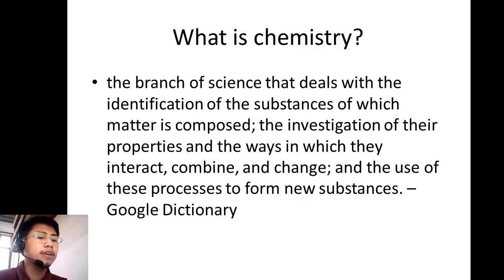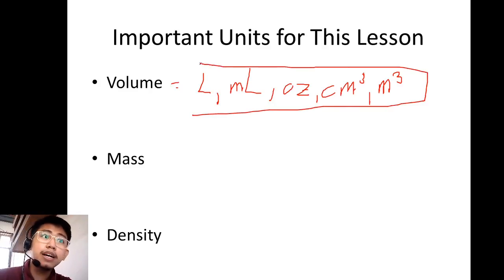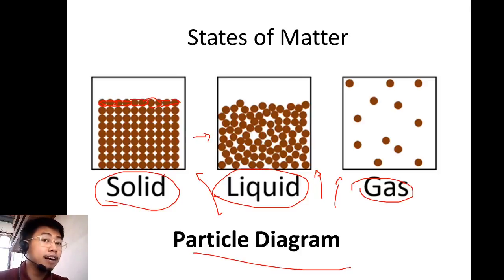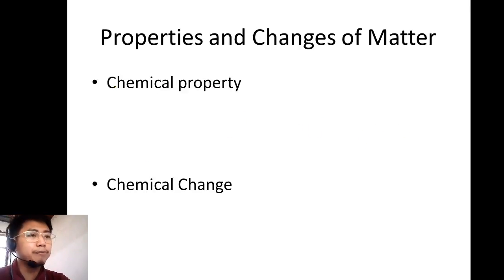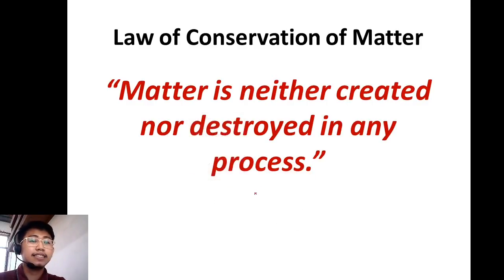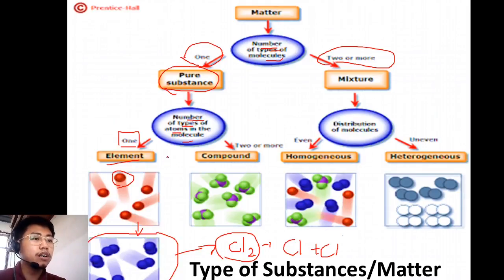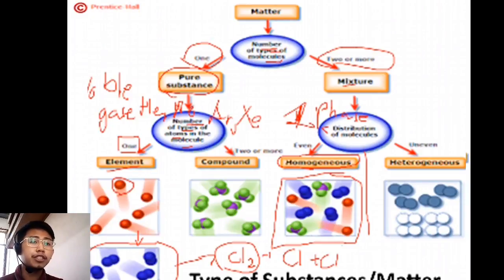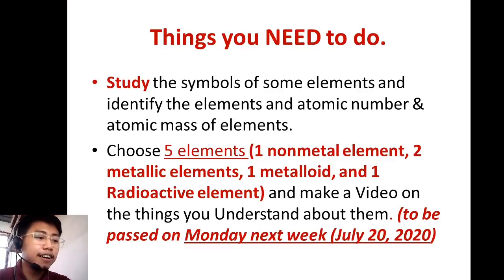Chemistry Lesson 1 part 1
---dm3 is called cubic decimetre
---the color of chlorine gas is either yellow or yellow green

==Sorry na dili jud kaayu tsada guys. Amateur pajud ko ani.